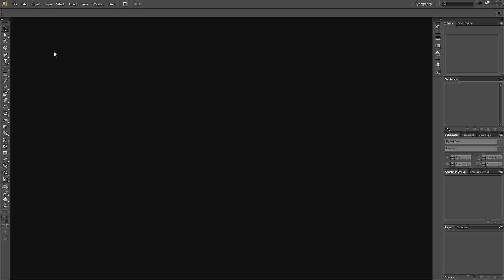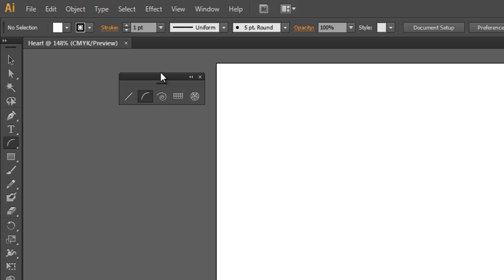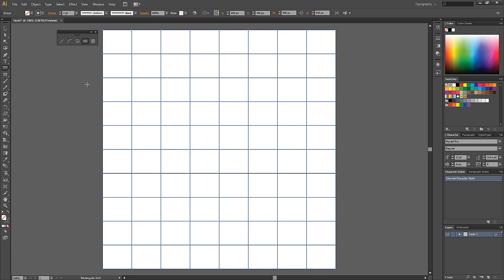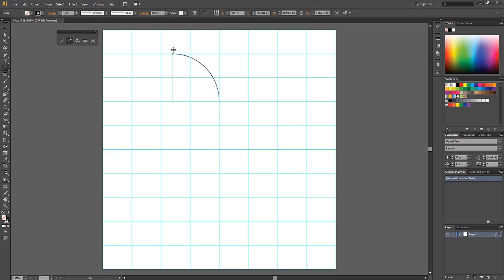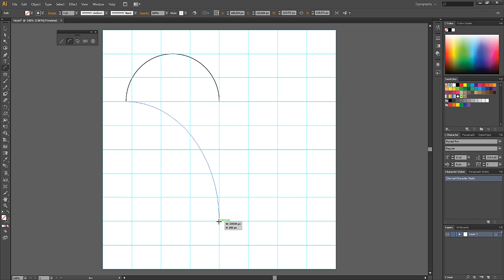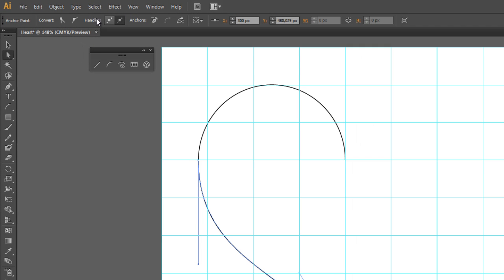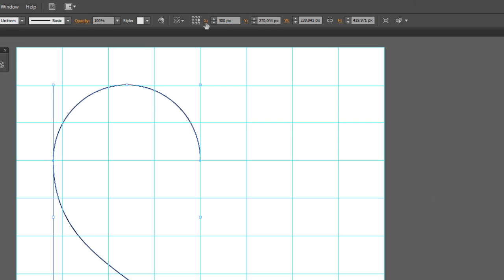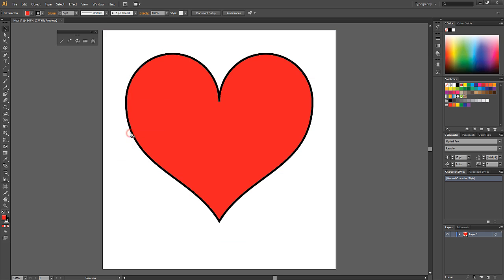How to create a perfect shaped heart with Adobe Illustrator.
Learn in just a few simple steps, how to create a perfect love heart using Adobe Illustrator. Great for surprising your valentine on valentine's day!